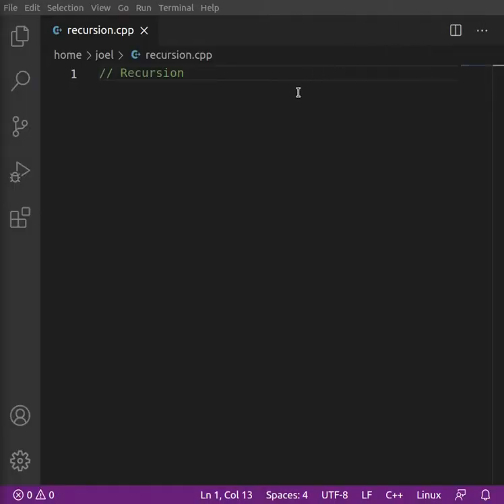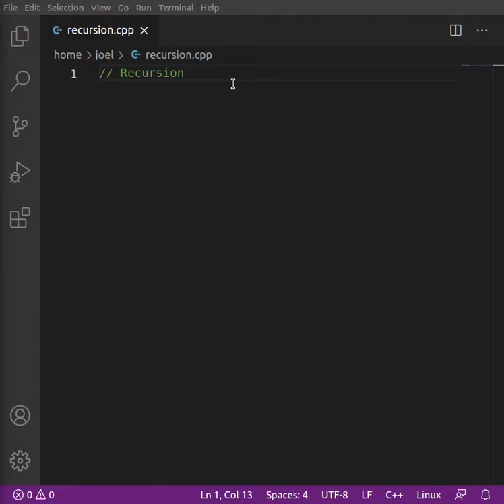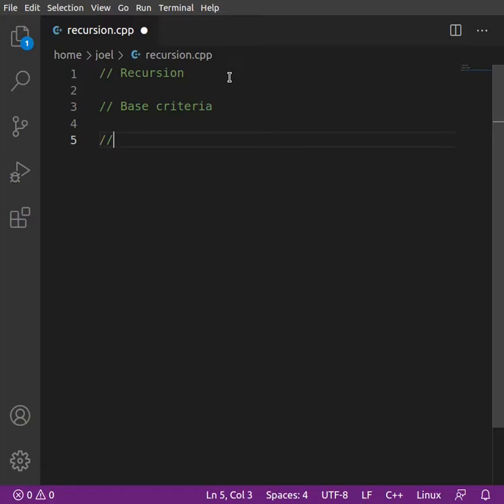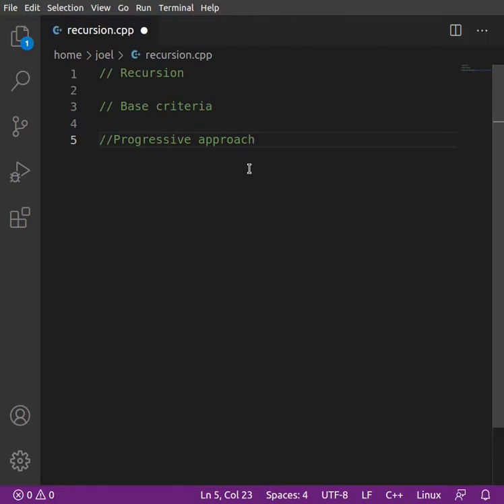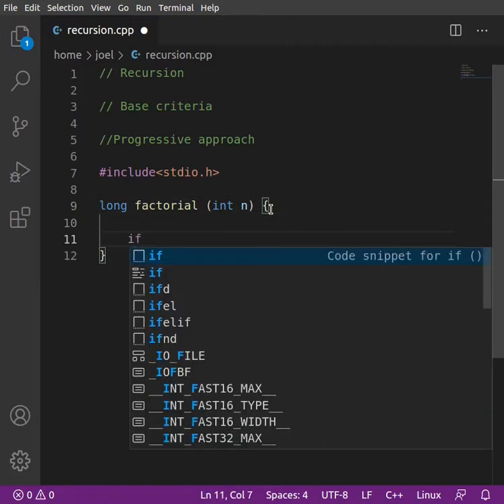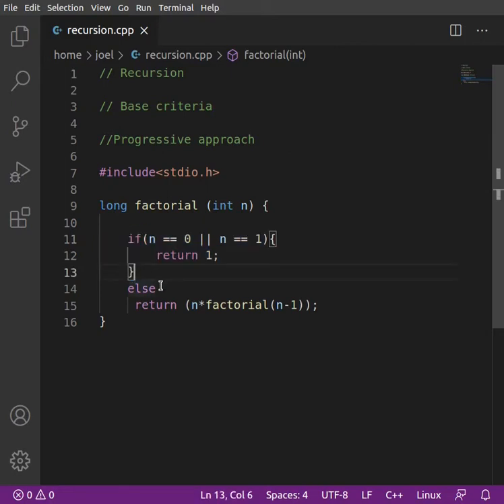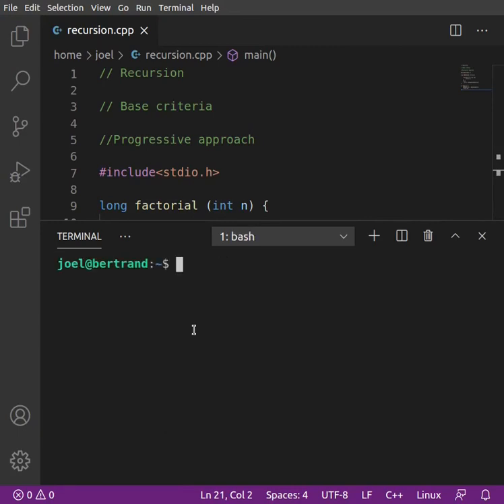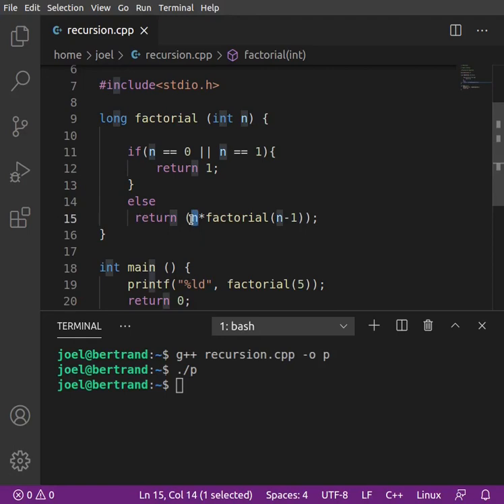Bubble Sort Using the Recursive Approach - Programming With Joel